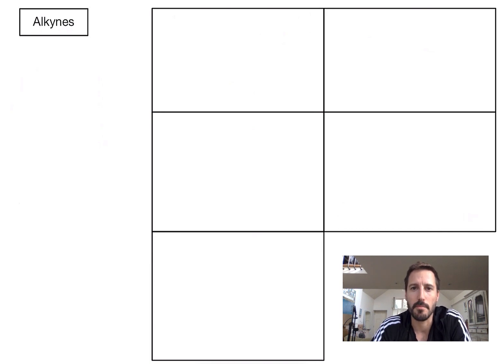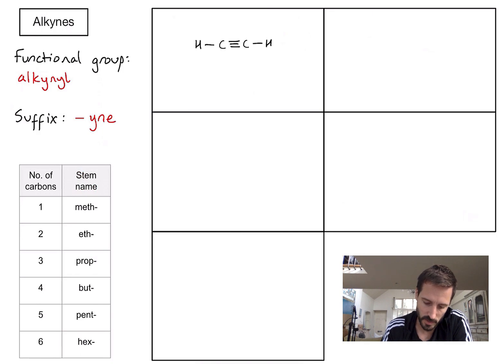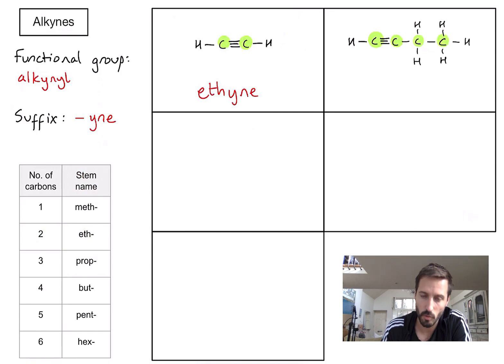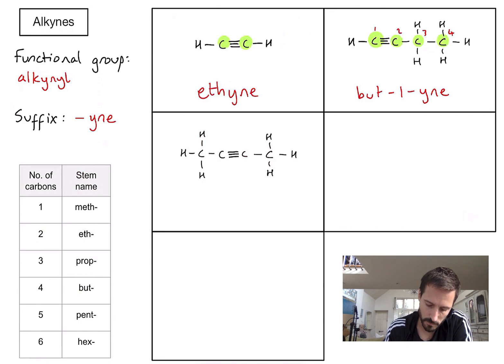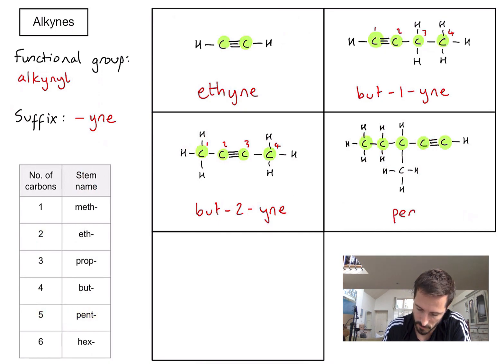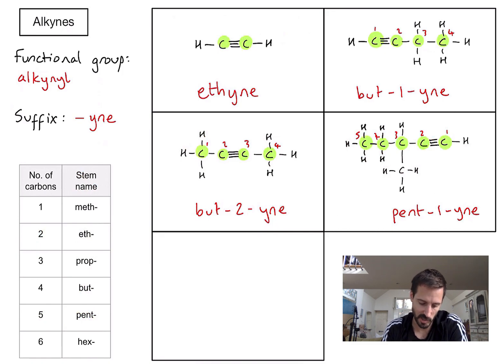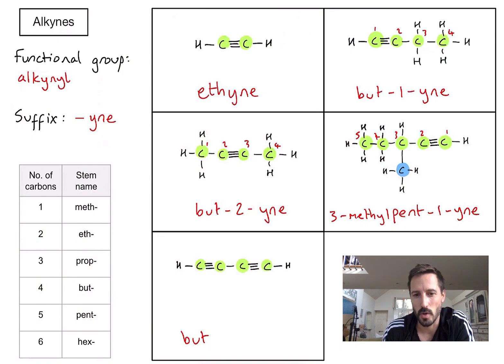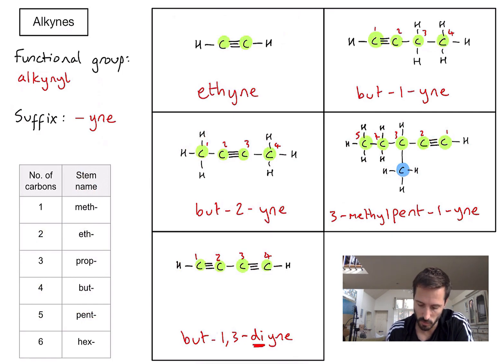S3.2.5 - How do we name alkynes?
An explanation, with examples, of how to name alkynes.